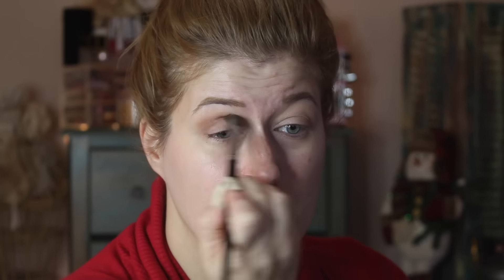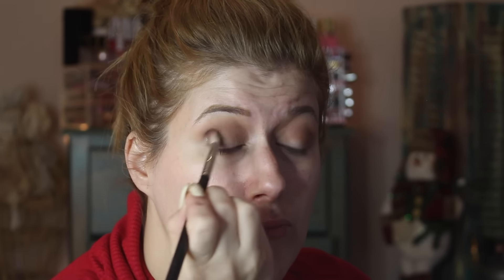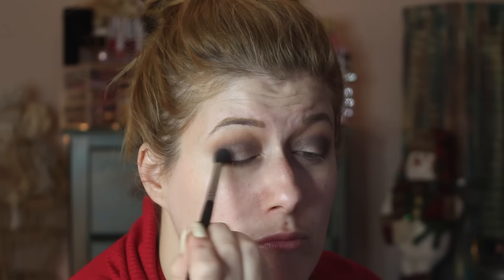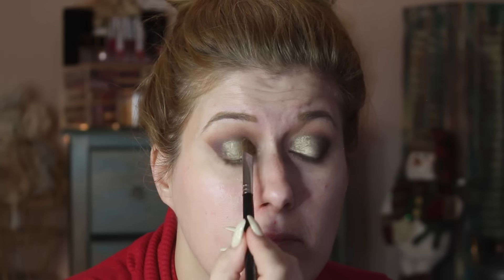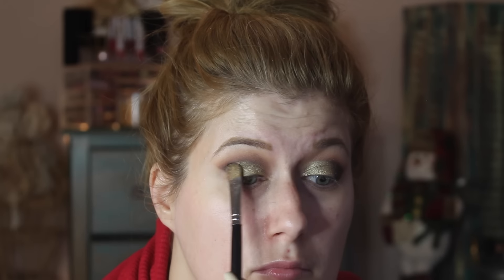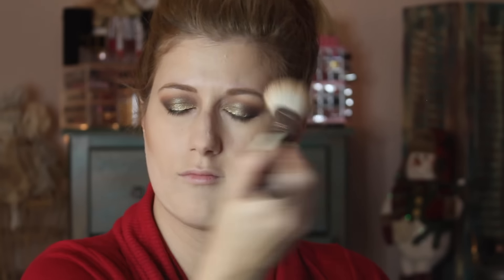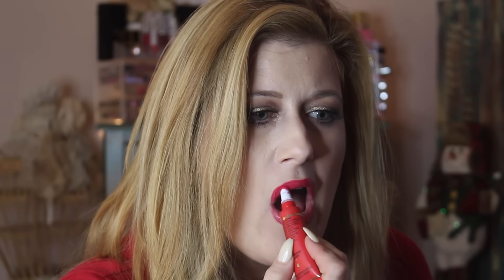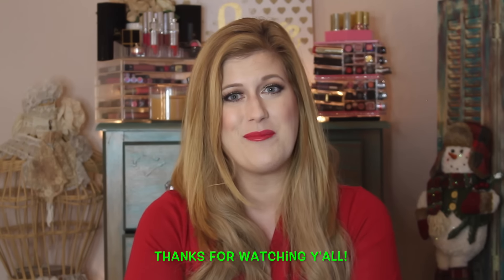Holiday Get Ready with Me - Gold eyes & Red Lips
Hey friends!!! I hope y'all are feeling as festive as me..and if you don't celebrate the holiday season, I hope you enjoy a gold eye & red lip :)
Let me know if you have any specific looks you want to see next week!

Bdellium Tools 781 brush (mine is black, but it is the same brush!)

Spin For Perfect Skin brush SAVE 70% with that link or the code texspin
Rocksbox - Rocksbox code - ASHLEYBFF938 for a FREE box!
Pretty Please ➔ Be my friend ↓
♥xoxo♥
Ashley